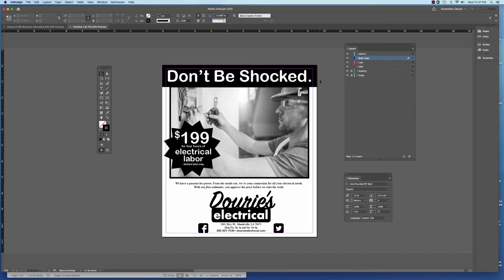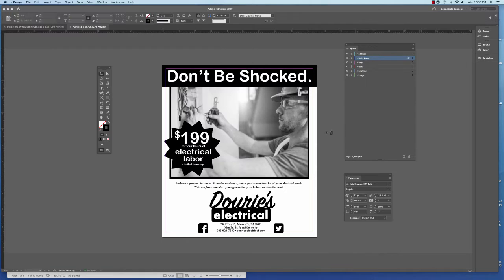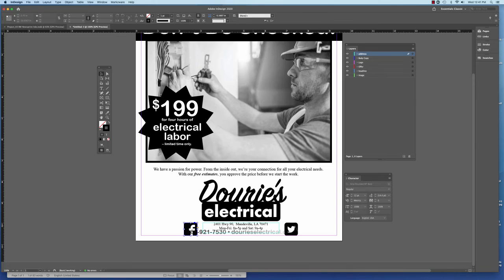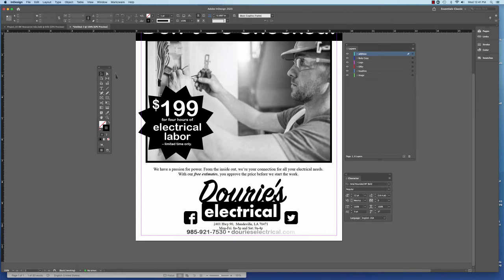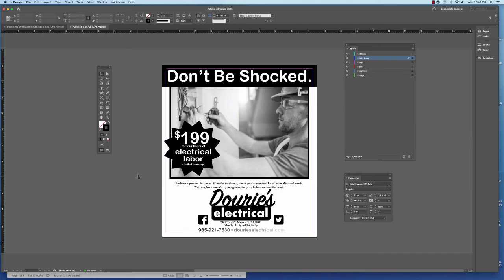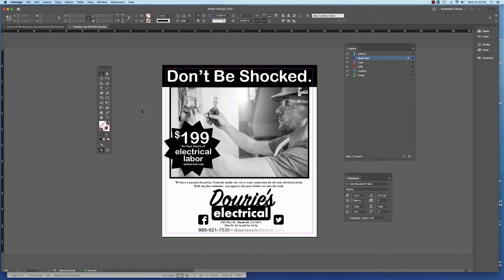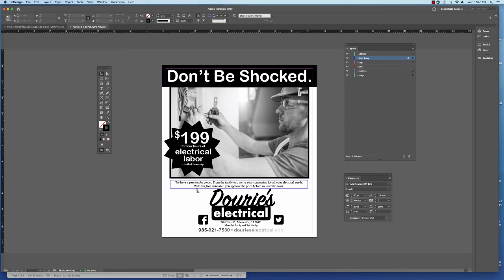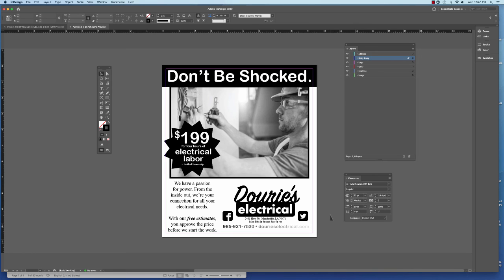Newsprint Layouts Re sizing Content